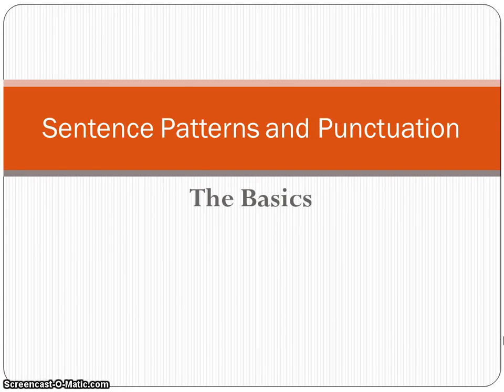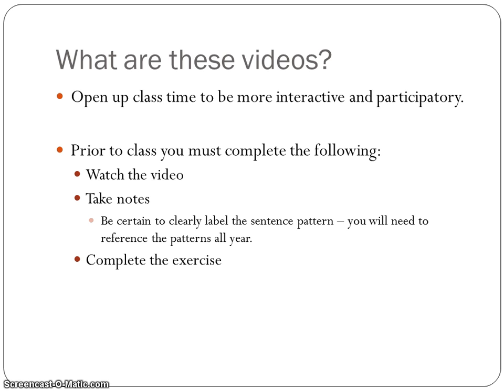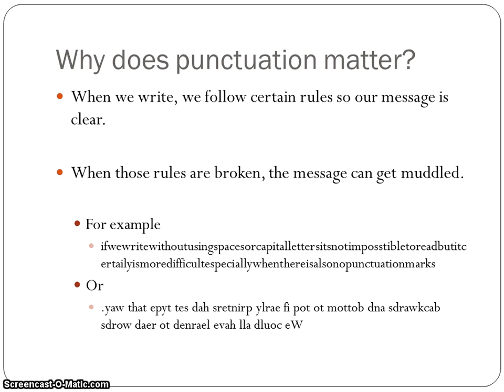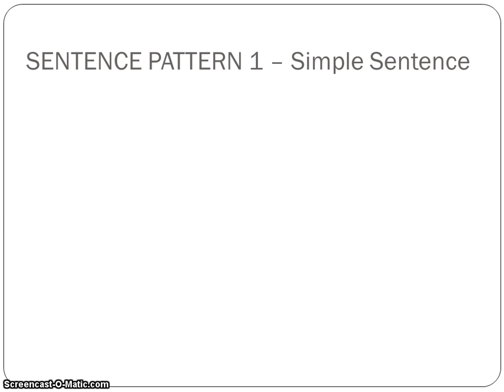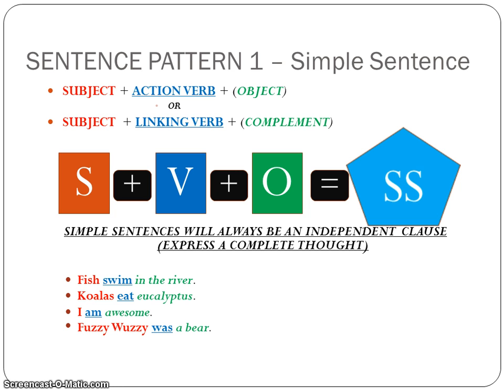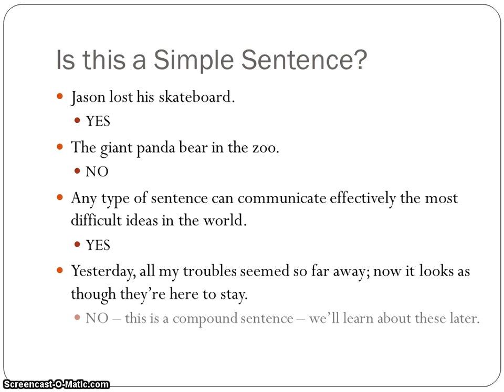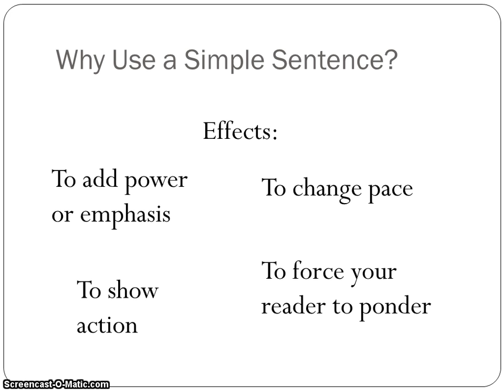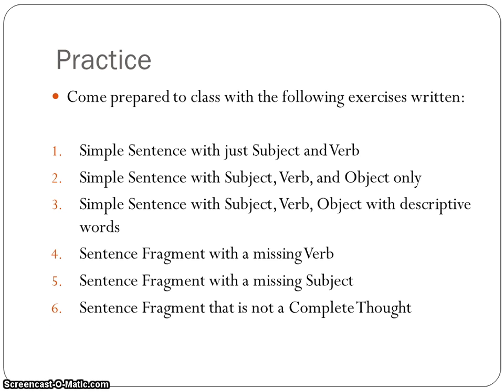Sentence Pattern 1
Subject + Verb + Object = Simple Sentence